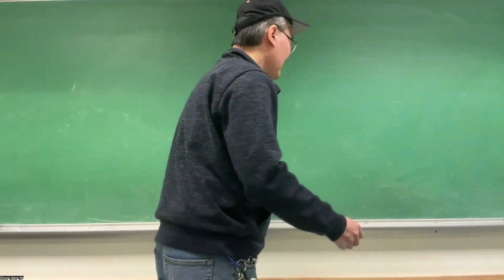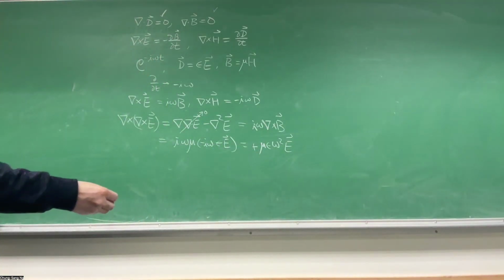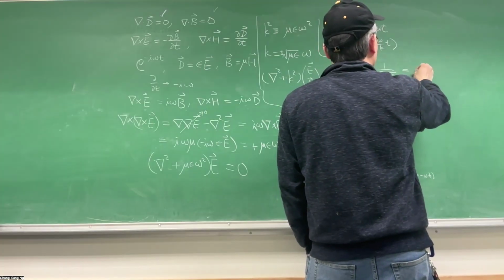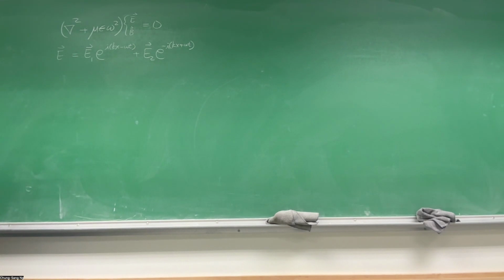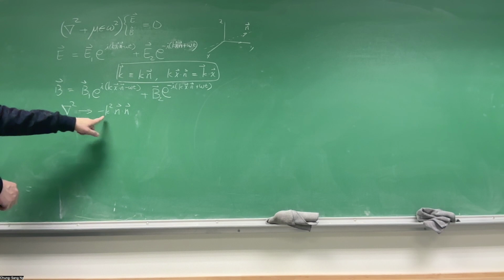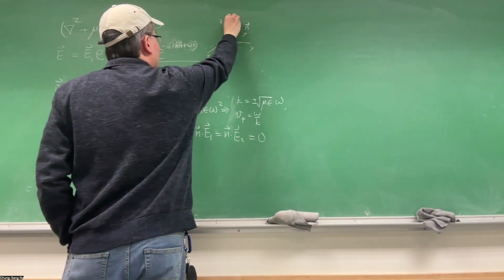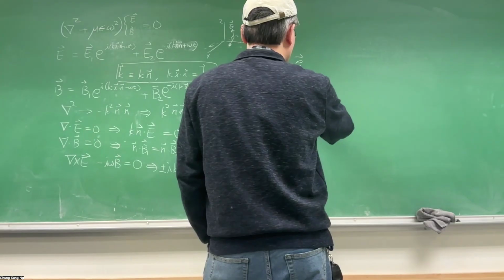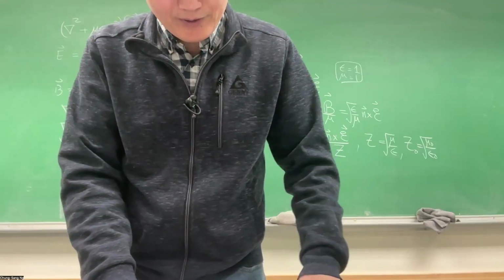Jackson Section 7.1 Plane Waves in a Nonconducting Medium